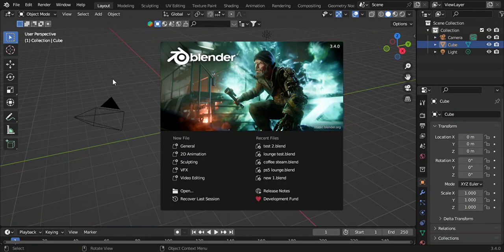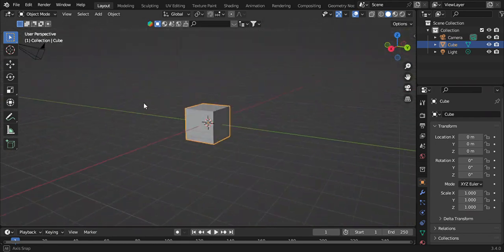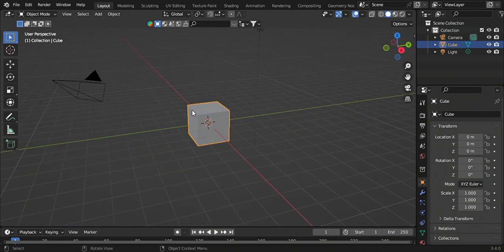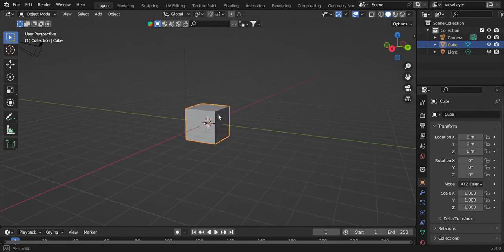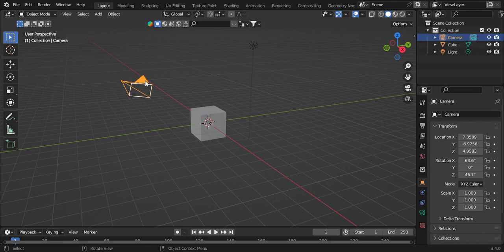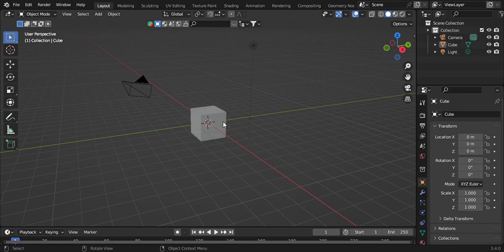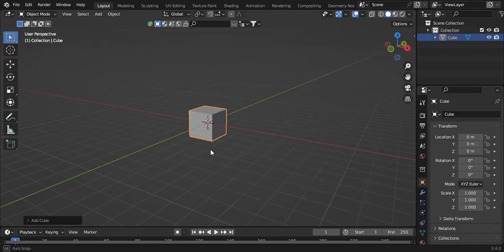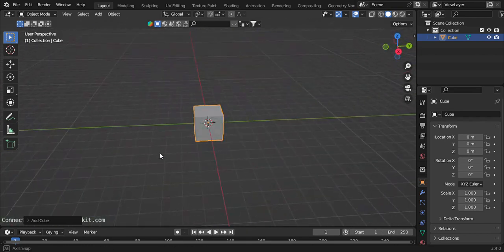HOW TO DO THE BASICS IN BLENDER 3.4[ BEGINER TUTORIAL ] PART 1